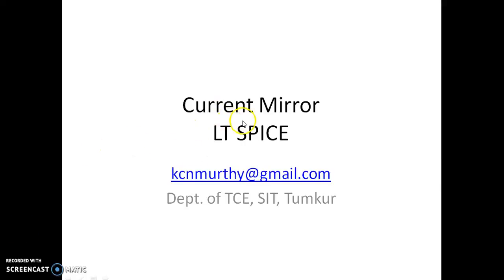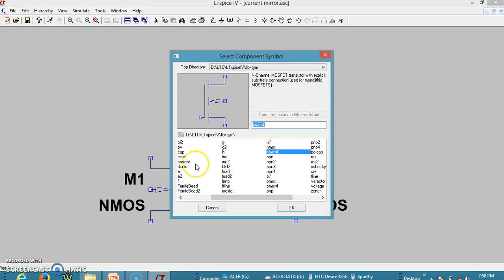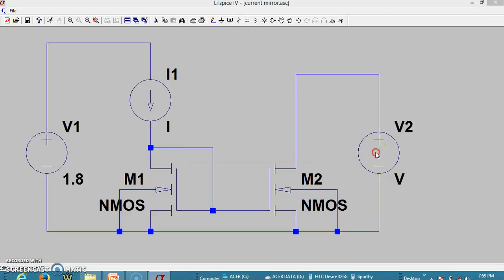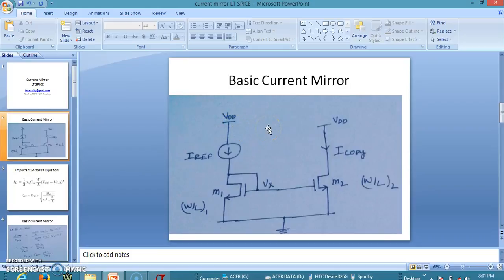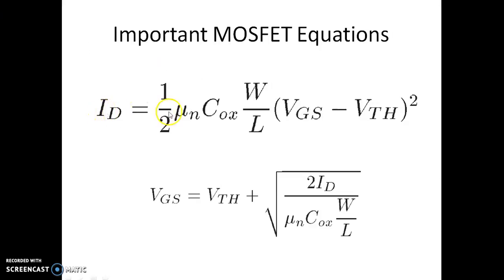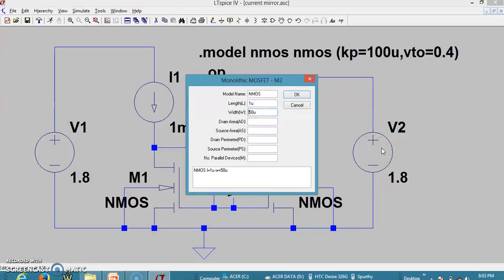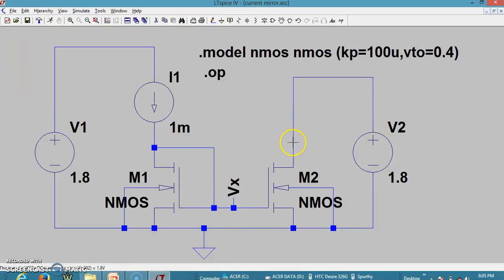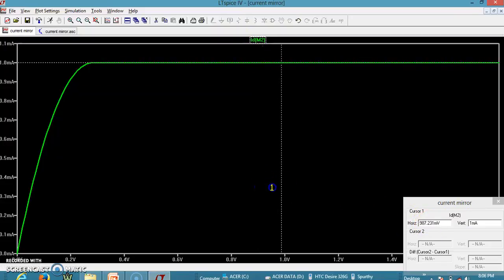36Current mirrorLT1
Description